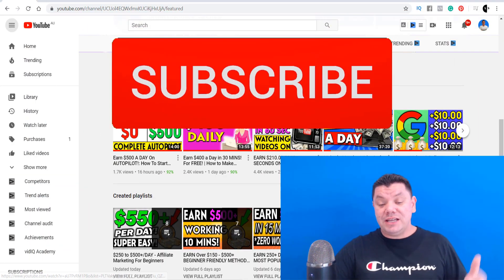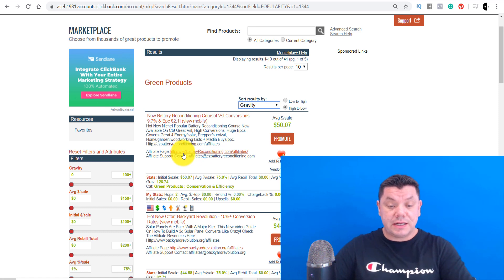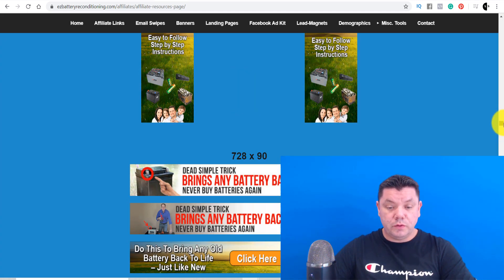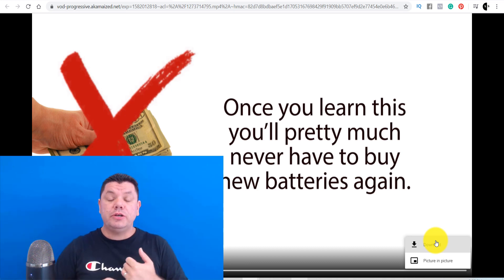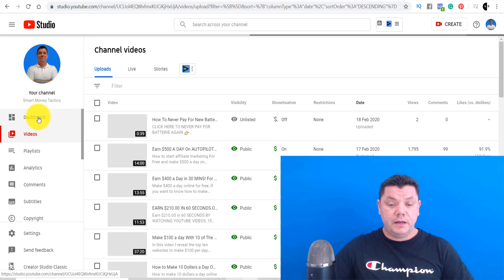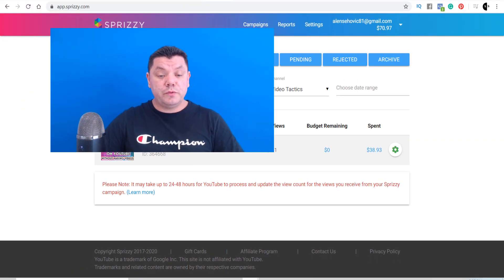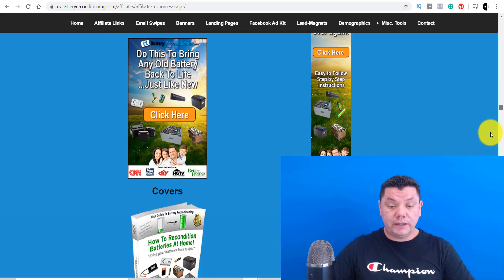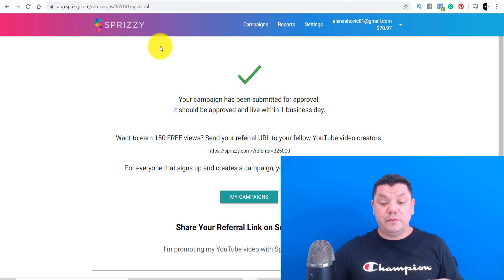I Paid For YouTube Ads To Make Money on ClickBank?! HOW MUCH WILL I MAKE? (Real Example)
In this video, I show you how to make money on ClickBank by promoting ClickBank products using YouTube and new software. This is a beginner friendly way to get started on ClickBank and make money on ClickBank fast. Let's see how much money we make!

How To Make Money and Grow On YouTube!

I made this video to show you how to make money on ClickBank and to see if this new strategy would actually work. So I invested my own to show you how to promote ClickBank products on YouTube and if running ads on this new platform would get us a return on our investment.

When I used this platform before it showed me that it has the ability to optimize a lot better then me so I'm hoping this will work and I will make money online doing this and if it works I will continue to do this using ClickBank in 2020.

I also show you in this video a completely new ClickBank niche and ClickBank products that you can use to make money online.

The other really amazing thing is this only took 25 minutes to set up and its completely passive. So if this gets me a profit this will be a very easy way to make money on ClickBank fast.

I will make another video in a few days once the ClickBank ads stop running as It can take 24 hours for the approval and then over two days for all the funds to be used up.

I'm not only looking to make money on ClickBank promoting these products I' will do Instagram shoutouts as well and run ads on Udimi to see if we can make money online doing these strategies and if they work really well you can do the same and profit it from them.

So, if you want to know how to make money on Clickbank make sure you watch the entire video and stay tuned for part two as I might do more YouTube and ClickBank strategies.